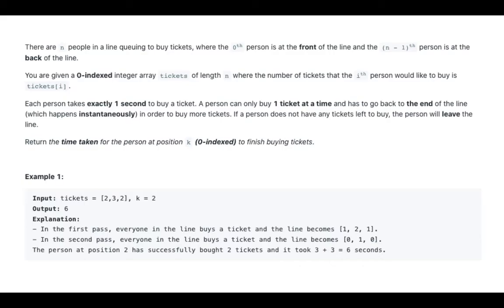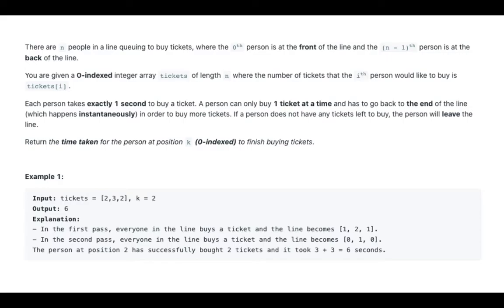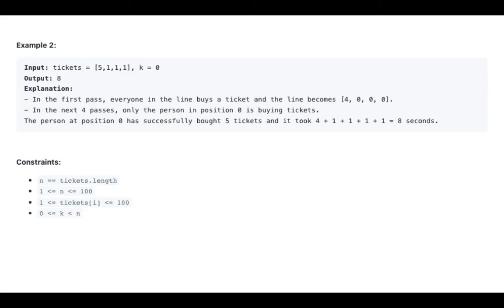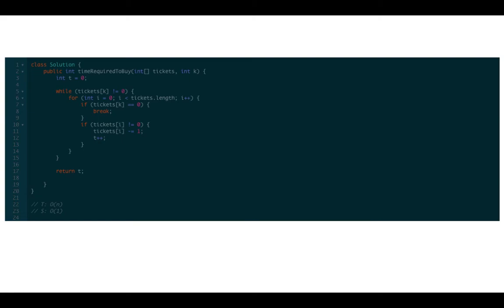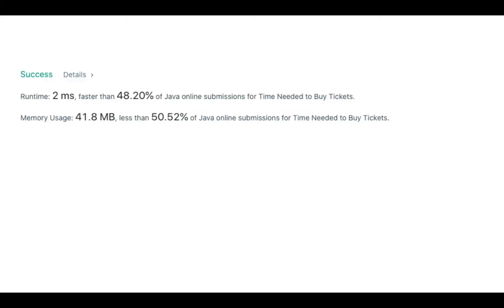Time Needed to Buy Tickets - LeetCode 2073 - Java Solution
Algobest is all about technical assessments and interviews for people who are interested in Software Engineering and Data Science. The channel produces videos that can help professionals with interviews in related with algorithms and data structures.

Whether you are an absolute beginner or an experienced professional, you'll find helpful tutorials and much more.